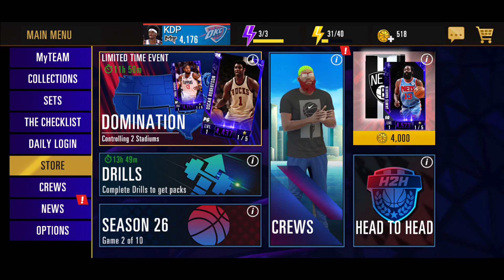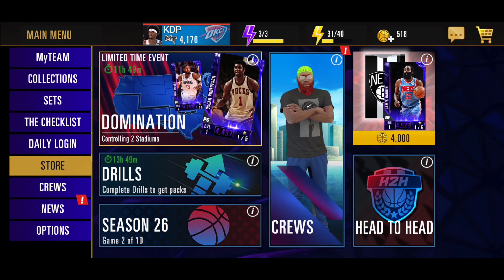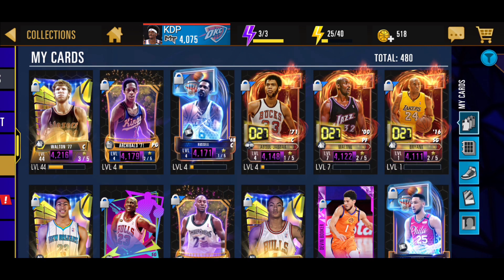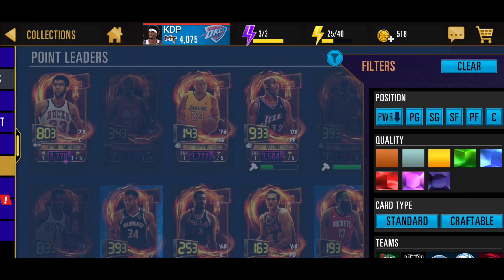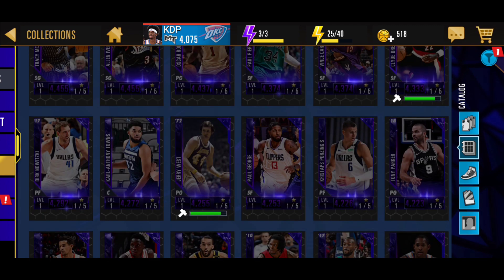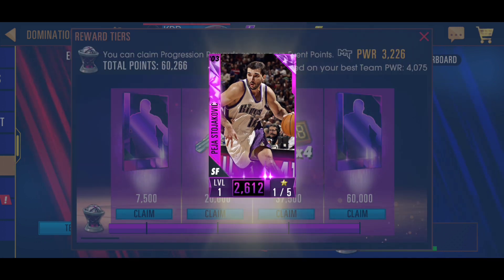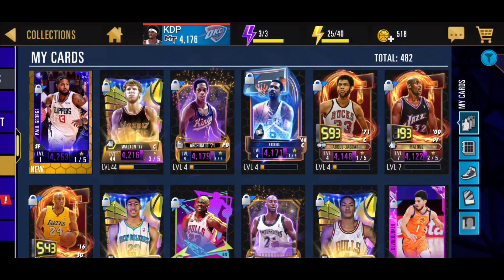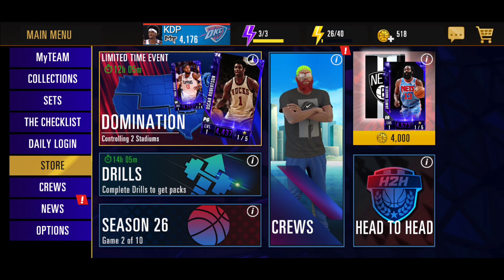CLAIMING MY FIRST EVER ONYX CARD FROM MINI DOMINATION!! AND WHAT ONYX CARDS ARE PACK EXCLUSIVE?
NBA 2K Mobile Player ID:
KDP: 6702089
2Lives: 19834386

Discord Username: KDP #3994